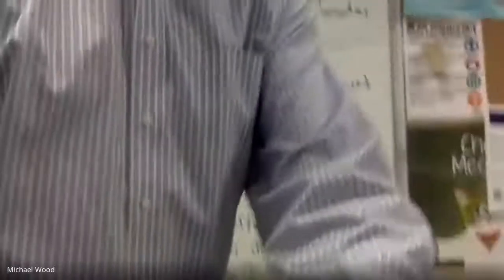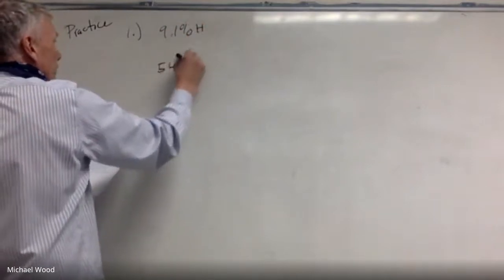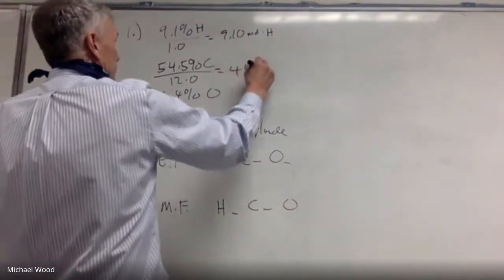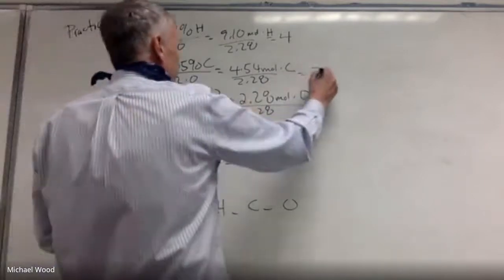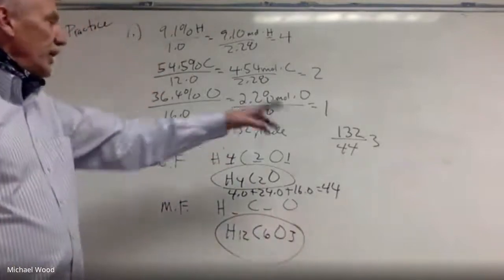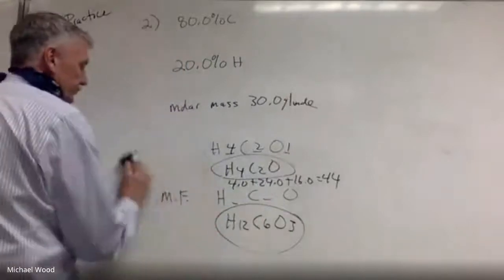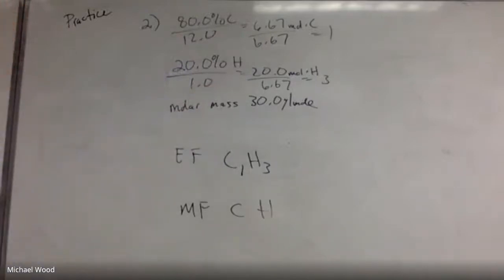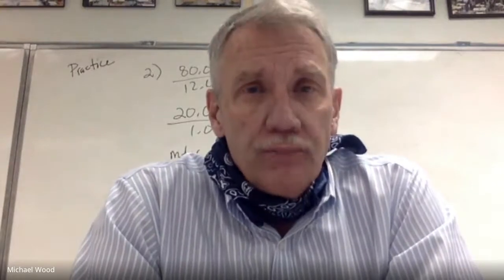HR Chem 1 20 21 Practice for Assignment 9 4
This lesson is practice for assignment 9.4